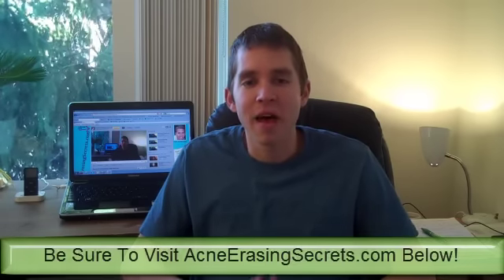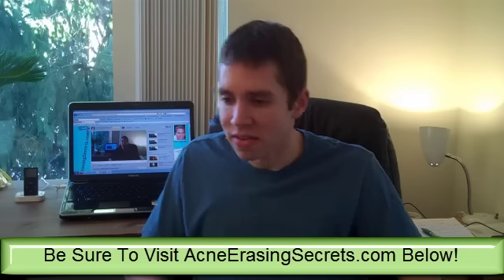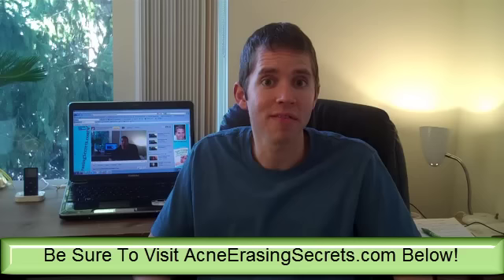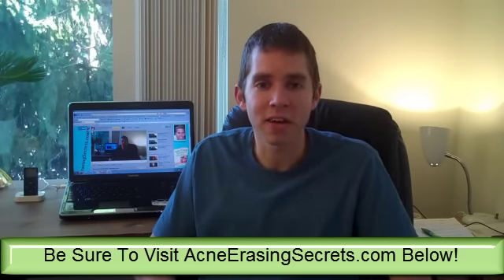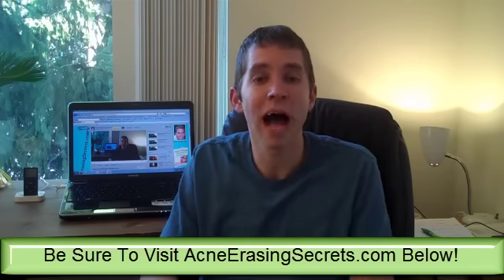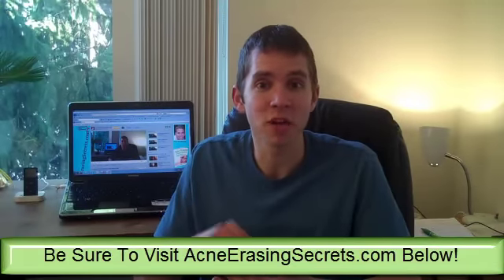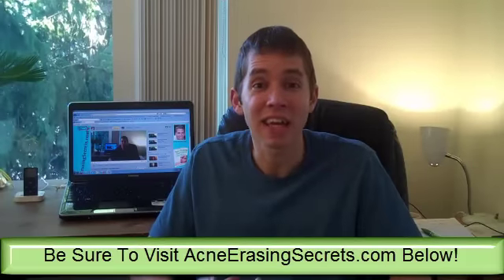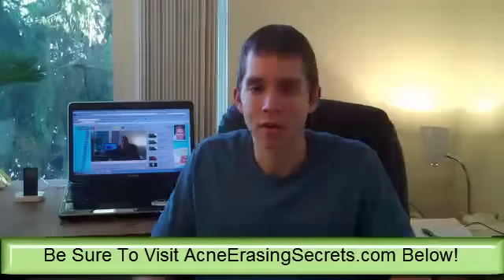Does Sunscreen Cause Acne & Breakouts?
Sunscreen contains chemicals that are toxic and clog the pores... approximately 84% of sunscreen products cause more problems than help.  The sun gives your body vitamin D through the suns UV rays which are actually healthy because they give your body vitamin D which strengthens your immune system.  An excess amount of sun is not good because too much UV rays can damage your skin, but when your body has the proper amount of nutrition and specifically anti-oxidants your skin won't burn.  I recommend using coconut oil or aloe vera as a natural sunscreen/lotion instead of buying the toxic junk at the stores.

Sunscreen blocks your pores and doesn't allow your body to get vitamin D from the sun which strengthens your immune system in order to fight the bad bacteria that causes acne.  I recommend not using sunscreen, I don't use it and am cancer free (obviously lol) so find a natural alternative, drink enough water and get some sun! it's vitamin D!